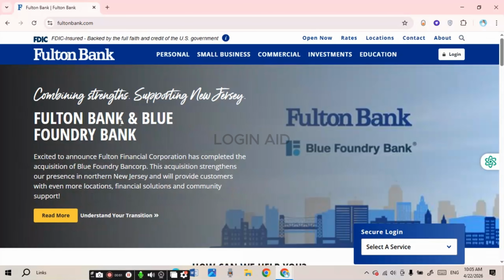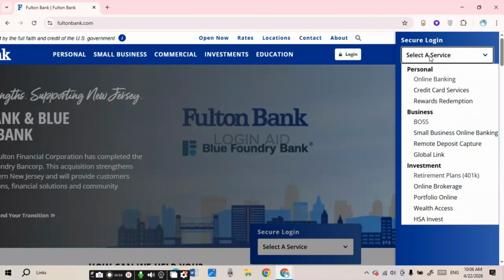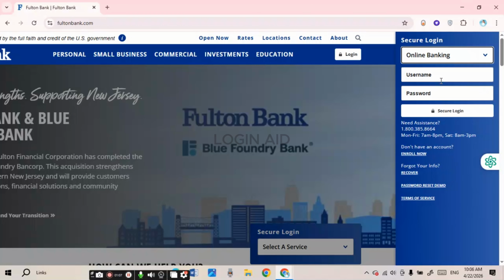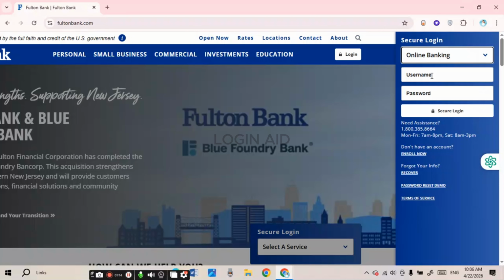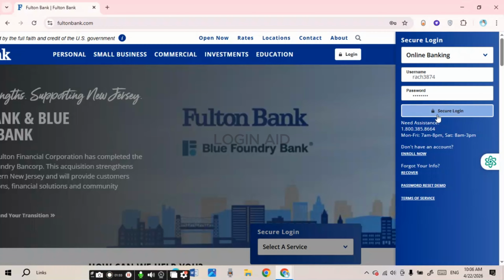How To Login To Fulton Bank Online Banking | Fulton Bank Account Sign In 2026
This guide explains how to sign in to your Fulton Bank online banking account, check balances, and manage transactions. Follow these steps to log in to Fulton Bank online banking:

1. Go to the Fulton Bank website or app
2. Tap Login / Sign In
3. Enter your username or user ID
4. Enter your password
5. Complete verification (if required)
6. Click Login